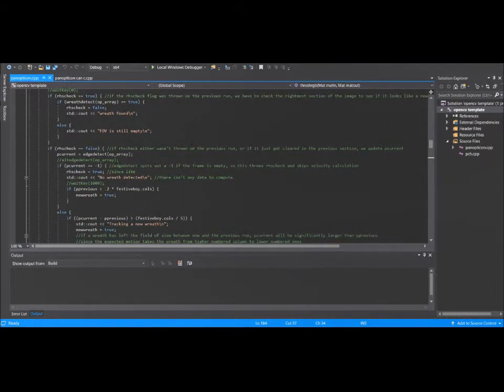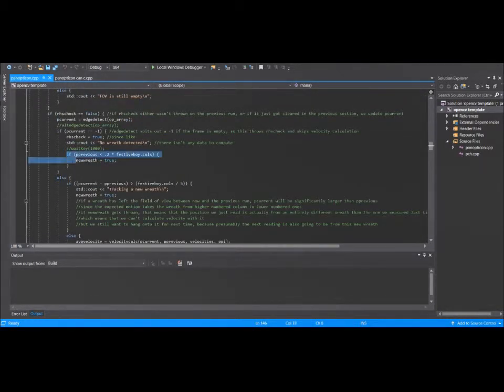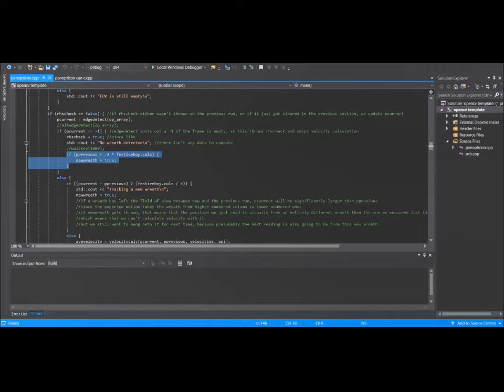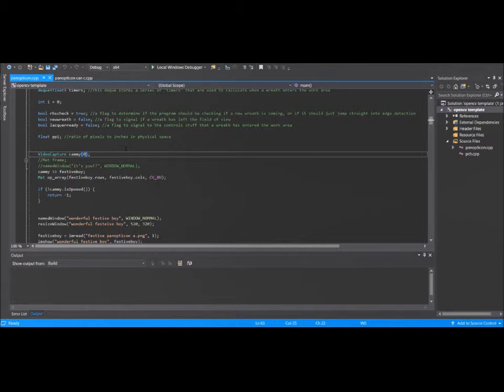panopticon demo 2: live video!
when I was testing this before symposium, I was looking around my room for non-embarrassing green objects to use to demo this thing and uh... since like 90% of the decor in my room is anime merch, most of the stuff I had to choose from was manga volumes, lol. then I remembered the yes CD and everything was saved. plus I think it played well with some of the older professors and stuff who actually knew what they were

just think, 20 years from now, I'll be the one checking out student projects, and some dork will be using a JJBA  bluray or something as a prop and I'll be like yeah dude I was a kid when that was on air and then instantly decay into old age like the knight templar in the last crusade